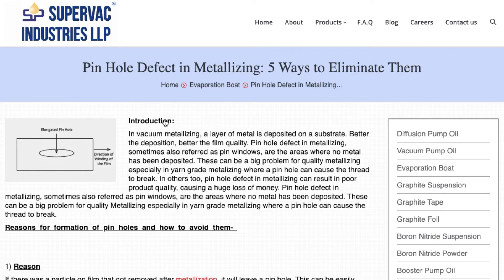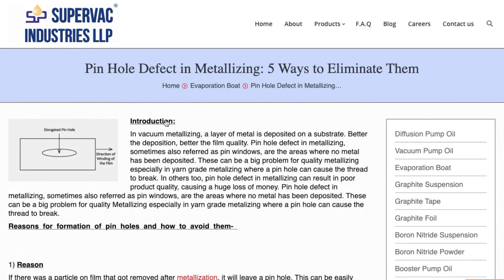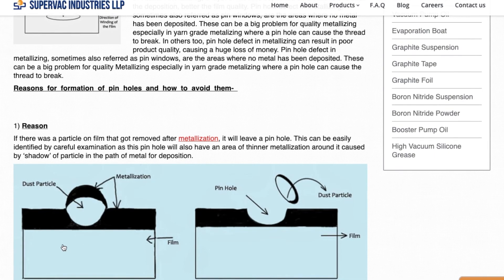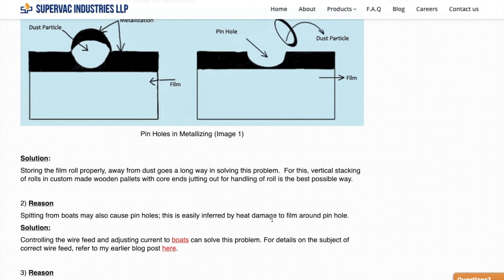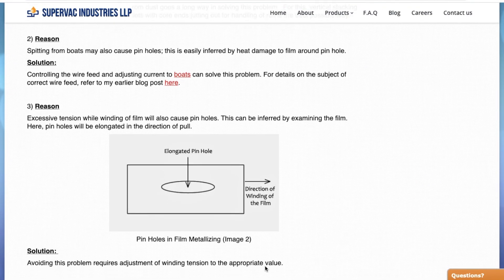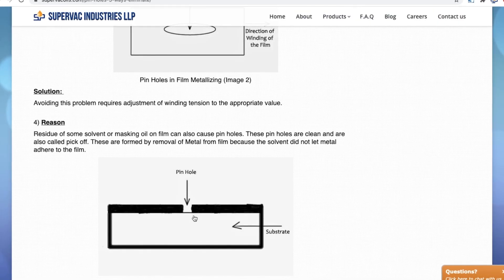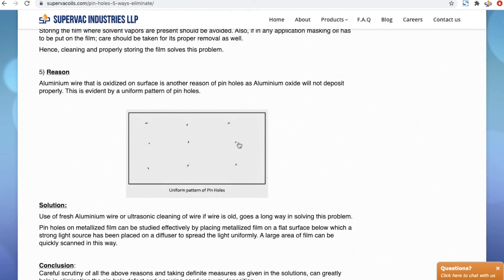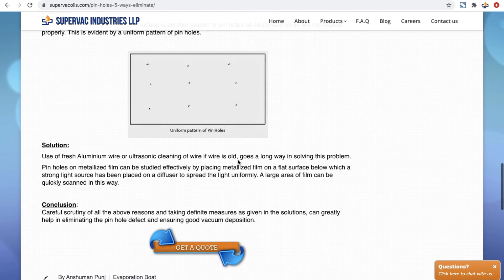Evaporation Boat for Metallizing: 5 Ways To Eliminate Pinholes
Evaporation Boat for Metallizing: how to remove the problem of Pinholes: On this topic, Anshuman Punj (CEO and Founder - Supervac Industries LLP), offers 5 solutions.

Supervac manufactures high quality two component ceramic BN boat and delivers them within India as well as exports it to many prestigious film metallizers all over the world.